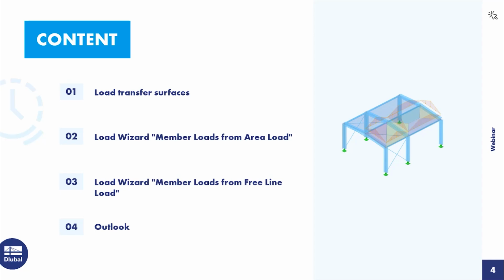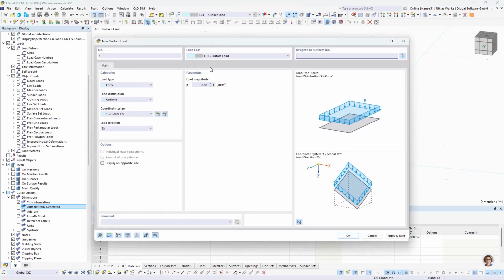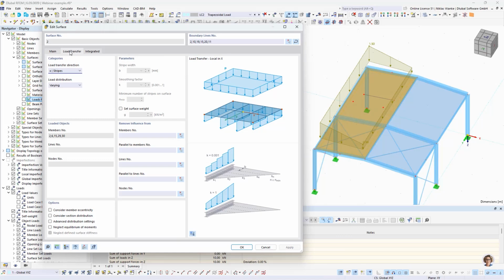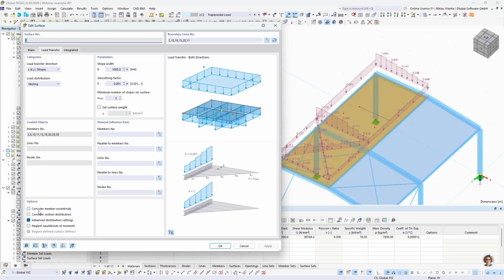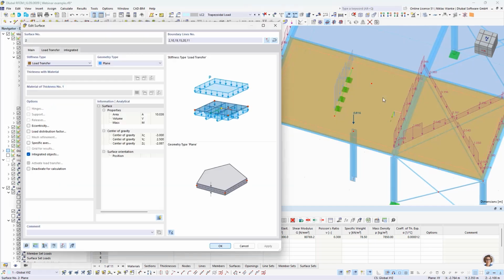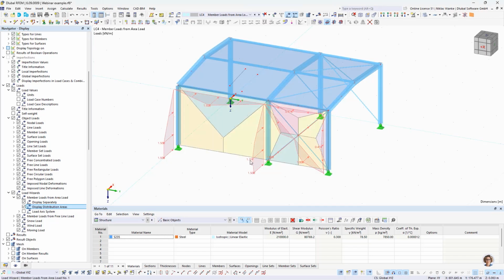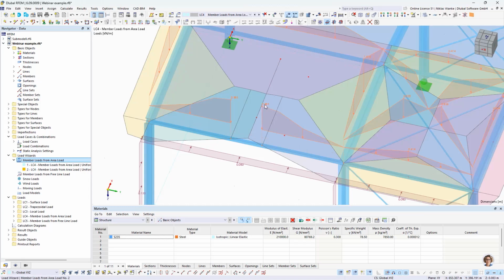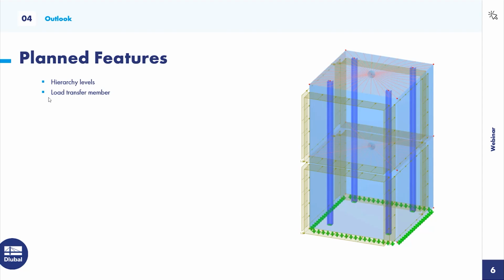[EN] 网络课堂 | RFEM 6 中的荷载传递选项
在这个网络课堂中，我们将向您展示在 RFEM 6 中如何进行荷载传递。

时间表：
00:00 引言
02:25 荷载传递面
42:00 荷载向导“由面荷载转换为杆件荷载”
57:40 荷载向导“由自由线荷载转换为杆件荷载”
01:02:00 展望